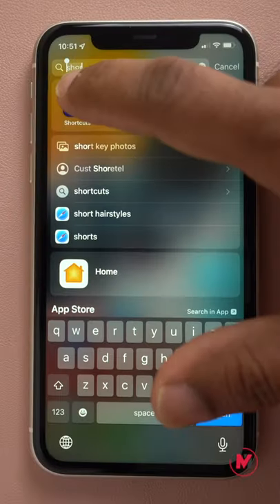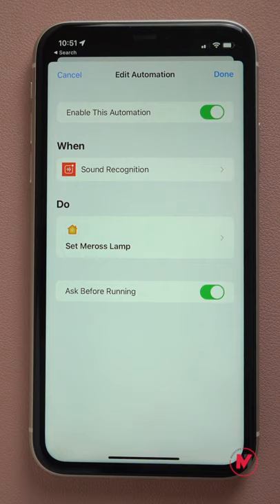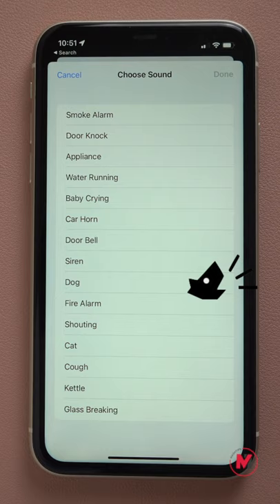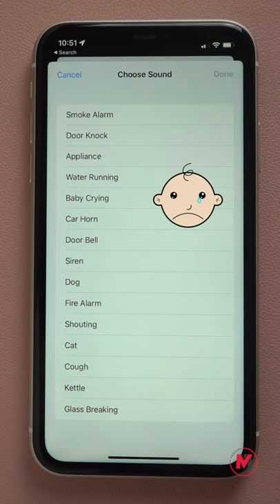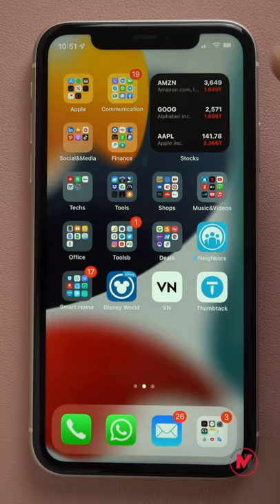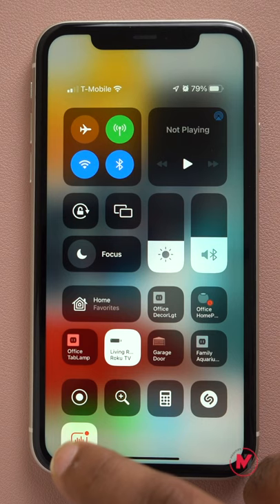How to use iPhone Sound Recognition Feature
iPhone Sound Recognition Feature can be used to trigger iPhone automation with sounds like "baby cry, dog barking, etc. Complete video